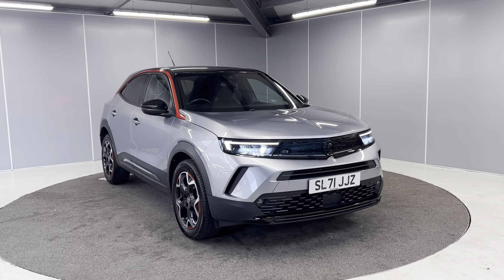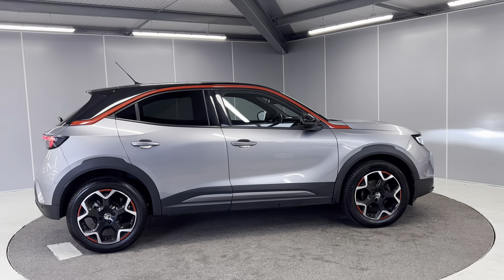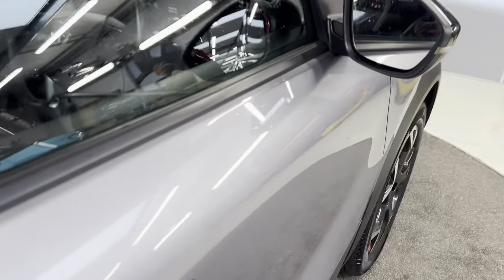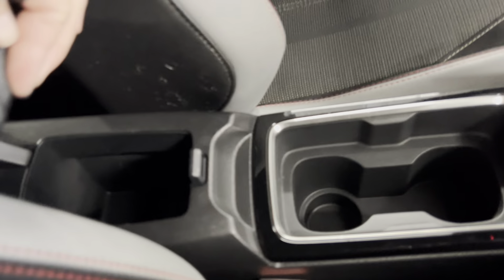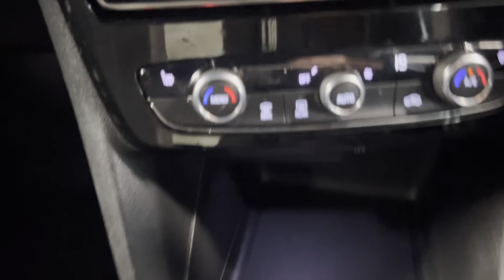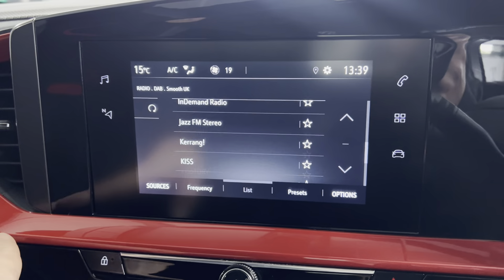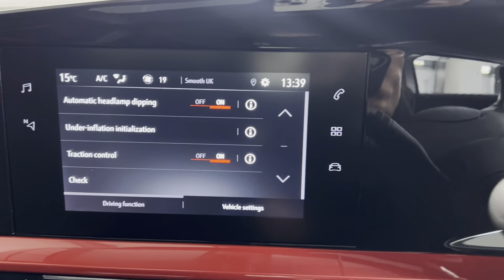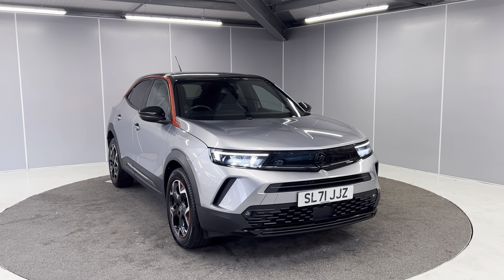2021 (71) Vauxhall Mokka 1.2 Turbo SRi Euro 6 (s/s) 5dr